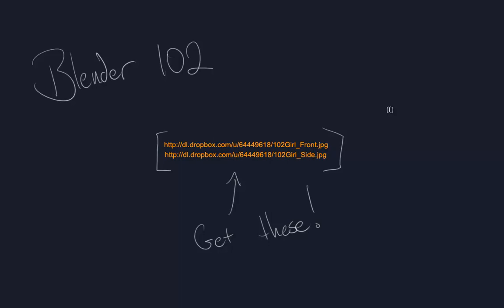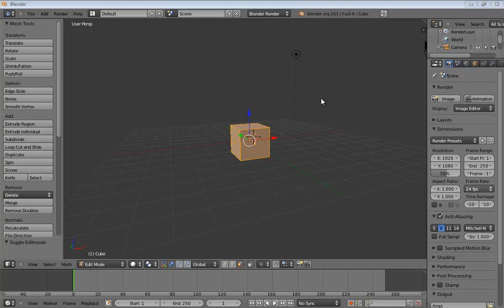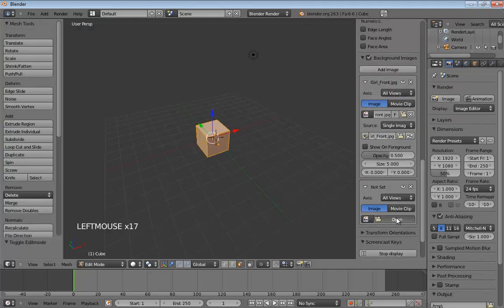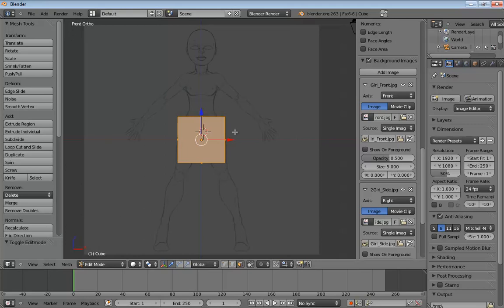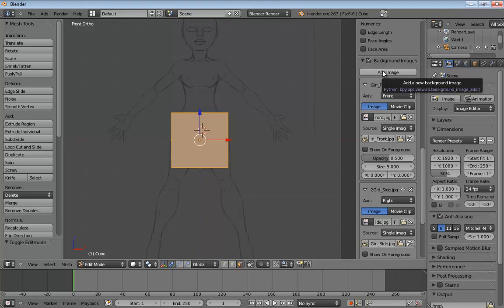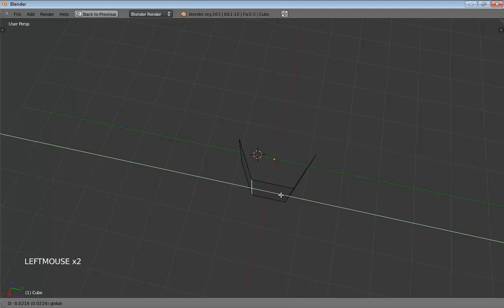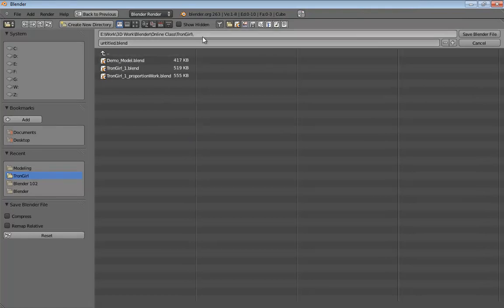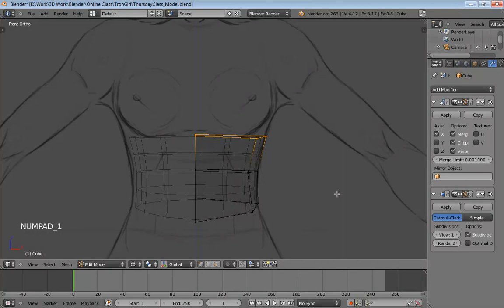🔴 Character Setup and Torso (3) • 3D Animation & Models • 3D Design • Blender for Beginner • (Pt. 7)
00:00 - Modeling on the Fly
01:45 - Modeling Characters with Quality
03:33 - Ready Check Protocols
05:22 - Setting Up User Preferences for Modeling
07:08 - Setting Up the Front and Side Images
09:06 - The Importance of Patience in Modeling
10:56 - Ready Check for a New Piece of Geometry
12:46 - Modeling Clothes for Cleaner Deformation
14:29 - Setting Up a Modifier Stack
16:14 - Adding Detail to the Character Model
18:05 - Creating a Humanoid Model with Blender
20:07 - Working with Subdivision Surfaces in 3D Modeling
22:02 - Adding Detail to the Model
23:51 - Connecting the Groin and Splitting the Front
25:49 - Cleaning Up the Groin Area
27:45 - Reshaping the Groin Area
30:21 - Cleaning Up Vertices to Create a Leg Shape
32:33 - Modeling the Groin and Glutes
34:35 - Separating the Spine and Indentation
36:35 - Using Edge Slide to Create Detail
38:44 - Fixing Inside-Out Normals
40:48 - Troubleshooting Backface Culling
42:49 - Shaping the Character's Rear
44:55 - Outlining the Underside of the Buttock
47:06 - Creating a Rounded Hip in 3D Modeling

Learn Blender - Character Setup and Torso (3).

Setting Up Image Planes.
Creating Initial Shape.
Setting Up Modifiers.
Adding Topology.

We will be looking at using the new BMesh feature to model a character. You’ll see the entire process of polygonal character development using the latest tools in Blender’s modeling arsenal. The goal is to allow you to see the modeling process for yourself - and to model alongside your instructor, if you so choose.

This 20-part course provides a full introduction to 3D design, 3D modeling and rendering, and all the basic fundamentals and core concepts of Blender for beginners. Learn Blender - learn 3D computer graphics the easy way.

Enter the world of 3D animation & models as a beginner, or expand your computer graphics and 3D design knowledge with a Blender course taught by top-rated instructors. Apart from showing you how to create, shape, and define a range of environments and detailed characters in Blender right away, this course also teaches you how to create a simple short animation involving a 3D animated character, including all models, rigs, animation, special effects, lighting, rendering, and compositing. This is one of the best courses to learn Blender with so many tips, examples, and exercises.